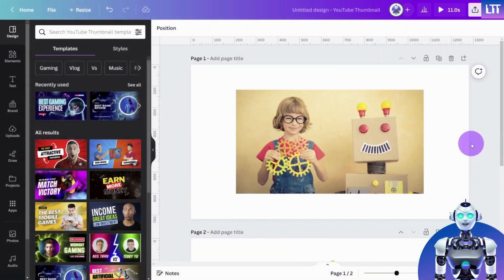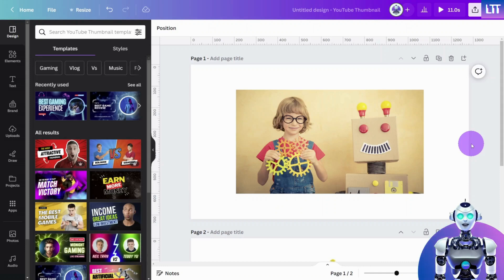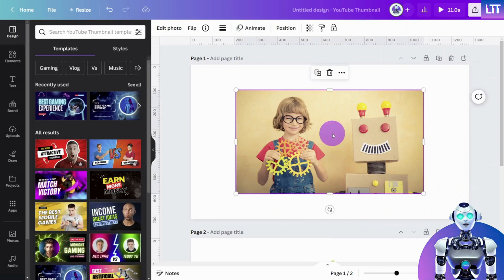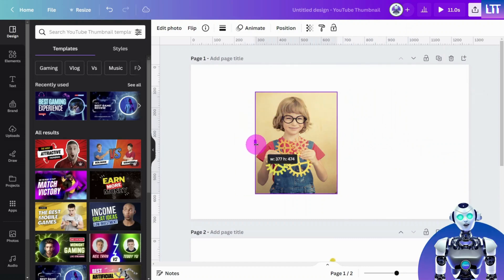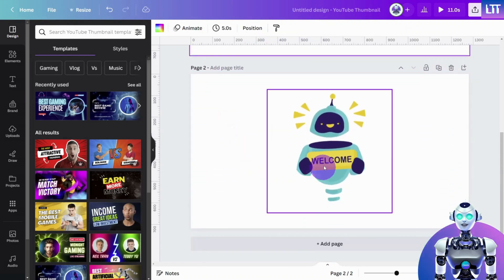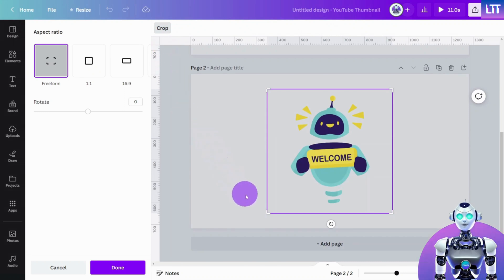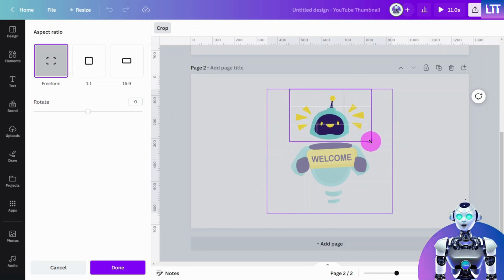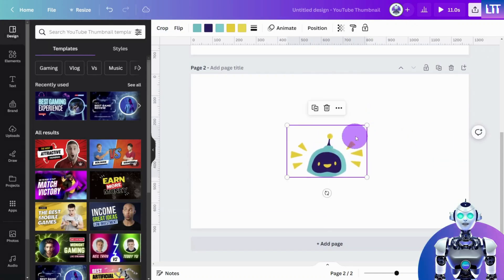How to Crop an Image or Element in Canva | Quick Tutorial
🖼️ How to Crop an Image or Element in Canva: Design Mastery 🖼️

In today's quick tutorial, we're uncovering the power of Canva by showing you how to crop an image or graphic element like a pro. It's a design essential you won't want to miss. Let's dive in!

🚀 Video Overview 🚀
In this tutorial, you'll discover:

How to select elements for cropping
Using the "Crop" tool in Canva
Adjusting the crop for precision

🖼️ Design Freedom Awaits 🖼️
With Canva's cropping feature, you have the freedom to refine your designs, create eye-catching visuals, and tailor your graphics to perfection.

🌐 Connect with Our Creative Community 🌐
Have questions or eager to share your creative journey?

Thanks for tuning in to Lilly's Tech Tips. Until next time, keep your creative juices flowing, and design with confidence! 💡🎨